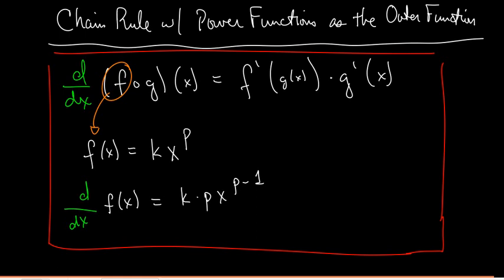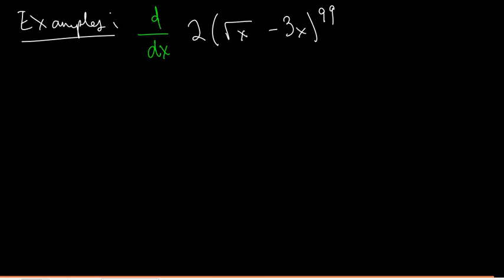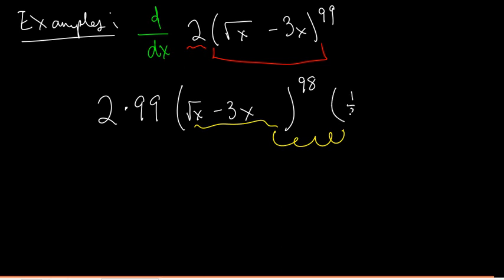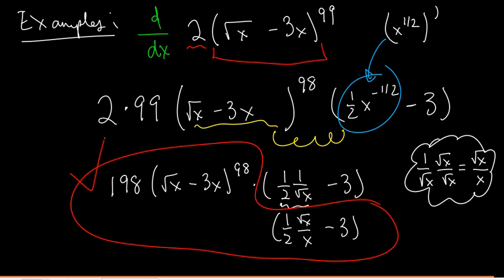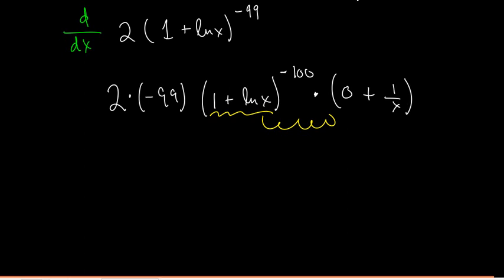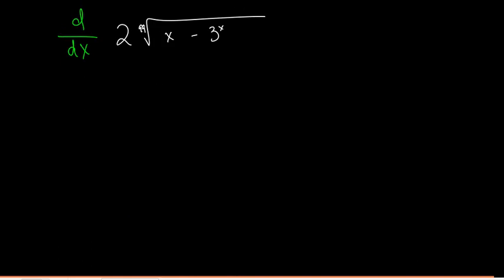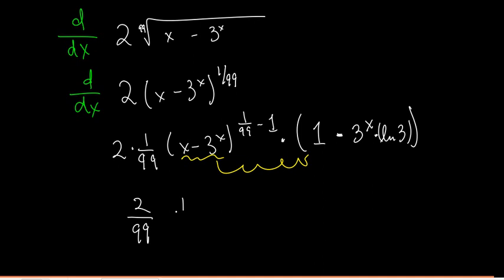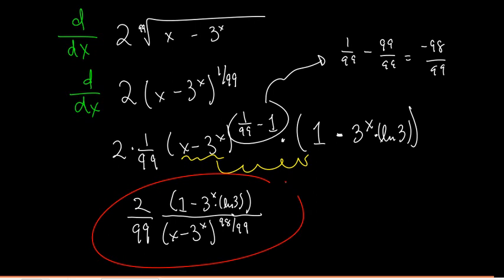Section 3.3.2: Chain Rule with Power Functions as the Outer Function